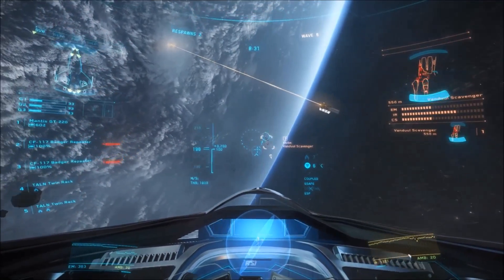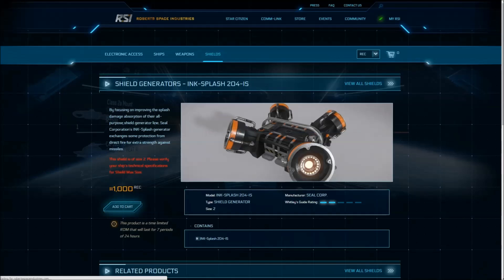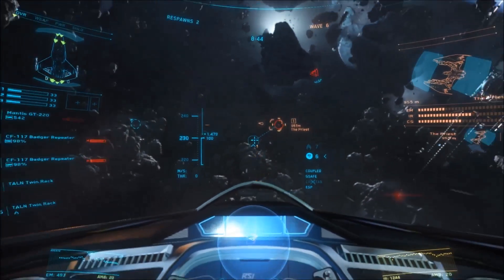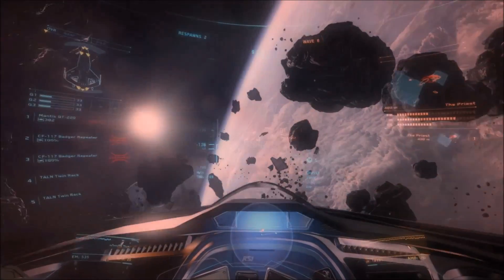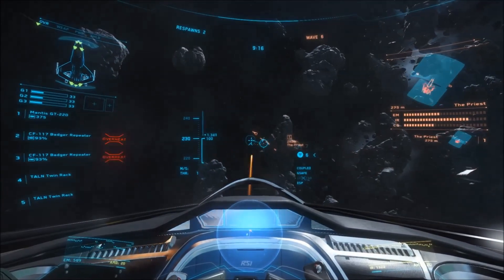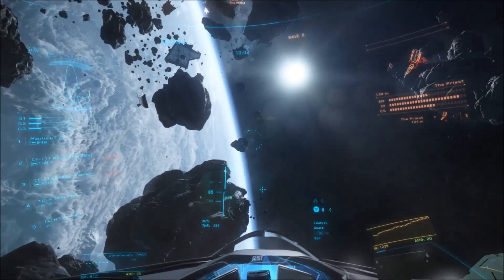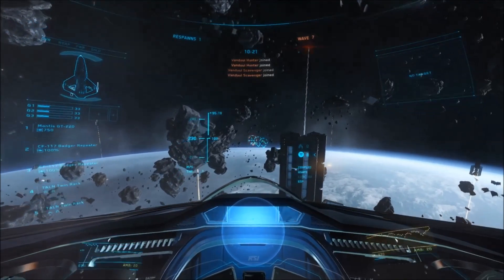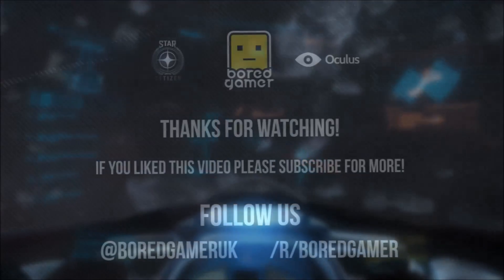Star Citizen - Buying a Store Shield for REC?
Star Citizen - Should You Get a Store Shield for REC?

There are currently 8 shields available in the REC & VD Stores 2 for each Size 1 - 4.

They come in 2 flavors INK MARK & INK SPLASH

The INK Mark are more effective at taking direct hits from laser & ballistic fire but less effective against missiles & splash OR area damage.

My System Specs:
16GB Corsair Vengeance Pro 2400MHz Ram

Buying Games Thru the above Link Helps Support Us!